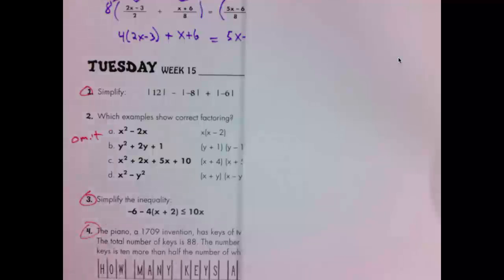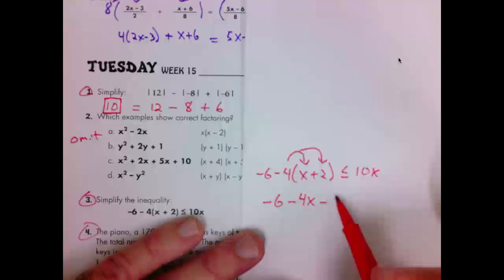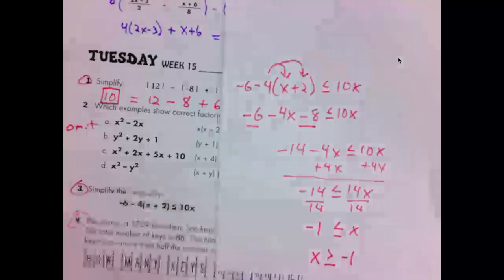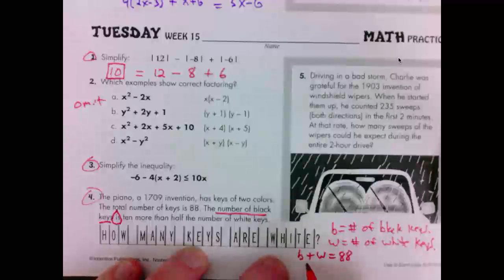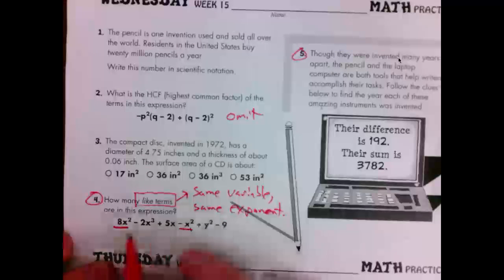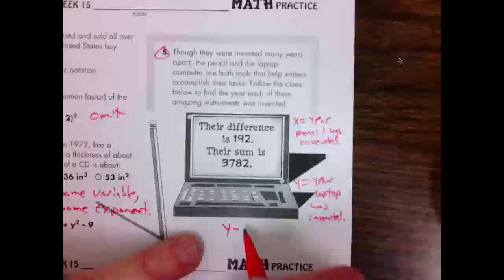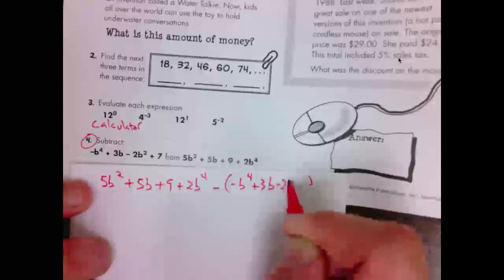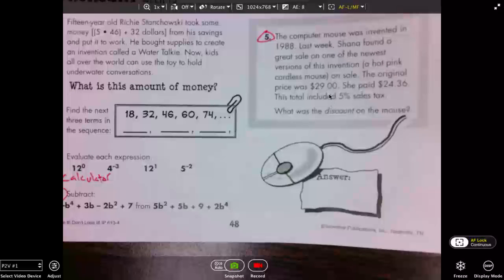Alg1 Math Review wk15 day2,3,4